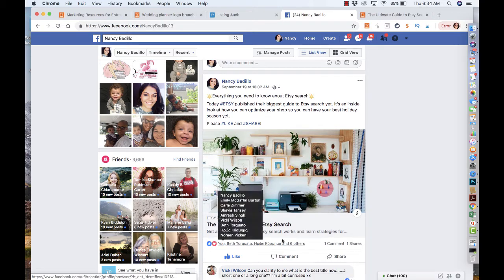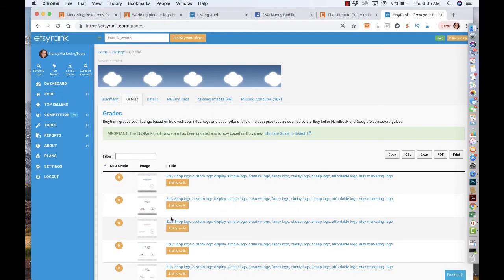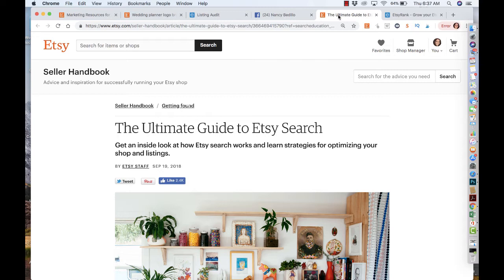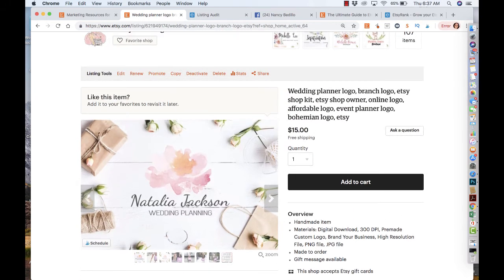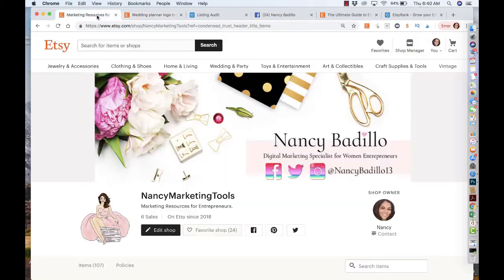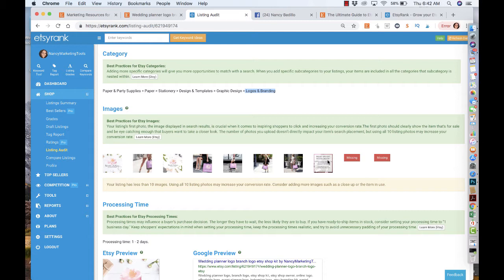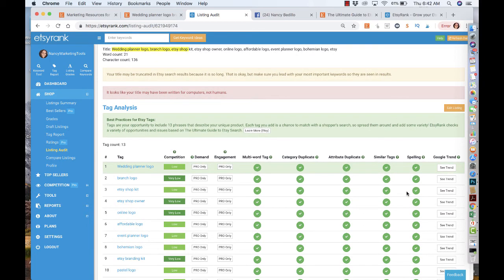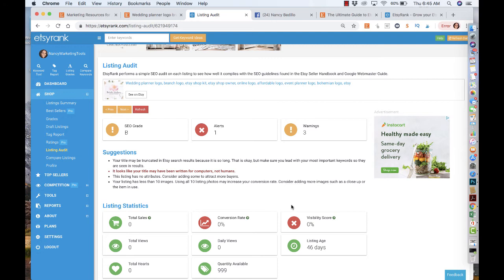Everything you must know about EtsyRank Grade